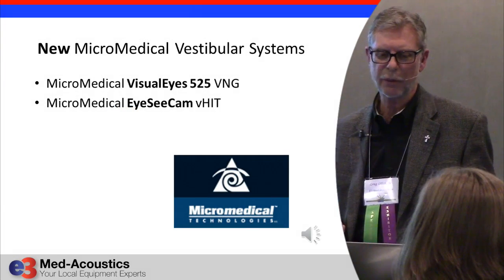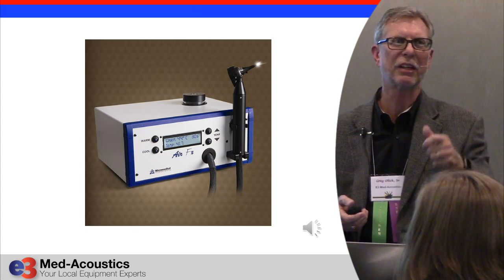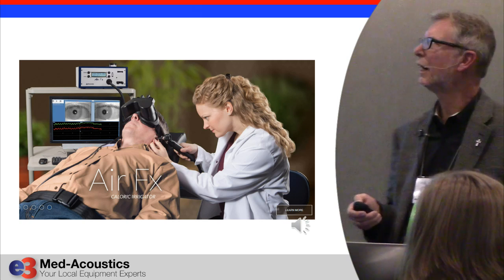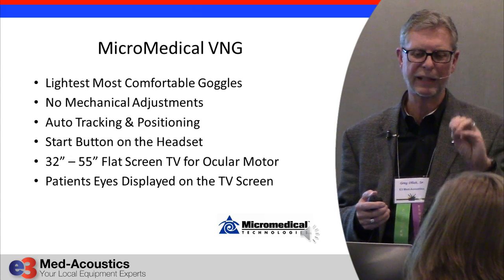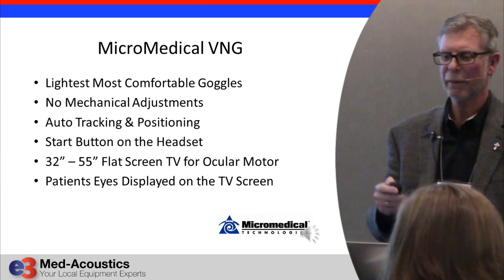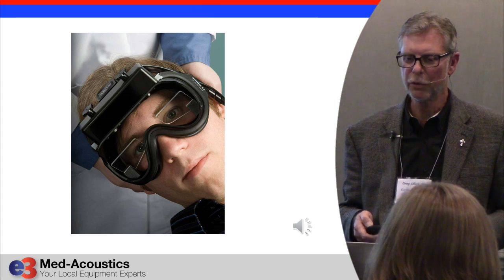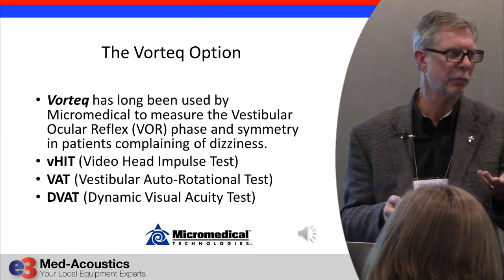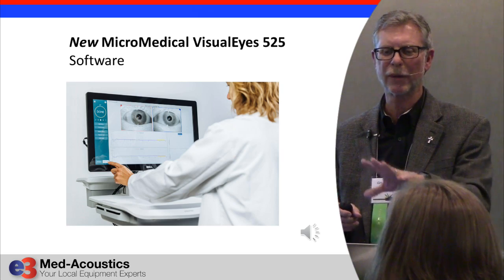MicroMedical Vestibular Systems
This video came from a longer presentation done by Greg Ollick Sr. the first day of the SHAA 2017 Convention held in Birmingham. In it he covers a variety of MicroMedical systems and products. This includes the RealEyes xDVR Video Goggles, the System 2000 Reclining Rotational Vestibular Chair, the Air Fx caloric irrigator, the Aqua Stim caloric irrigator, software updates and more. or call .